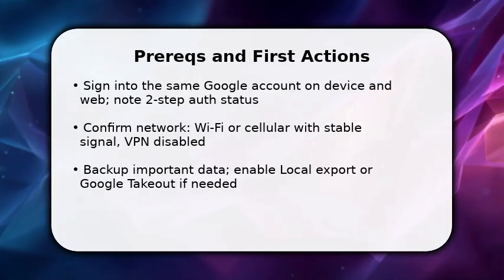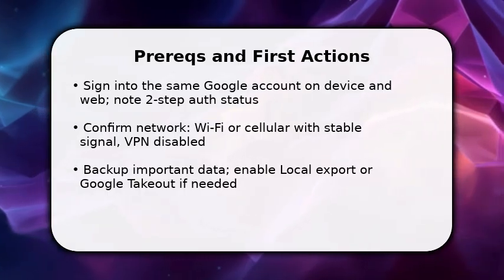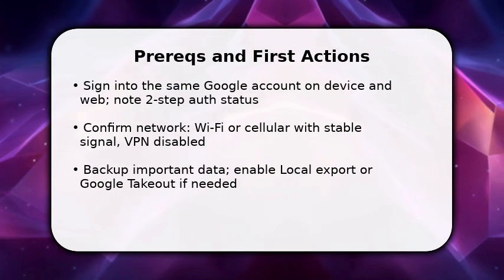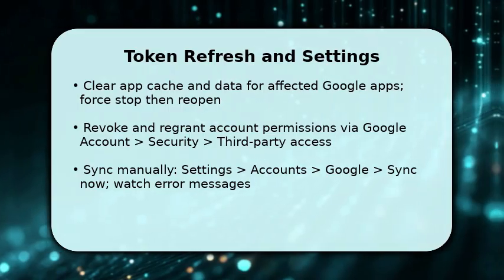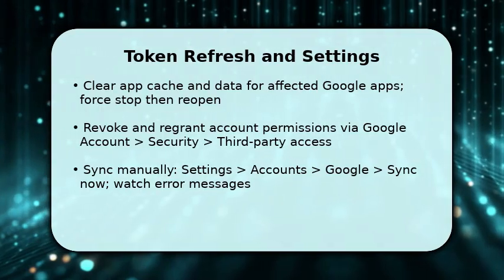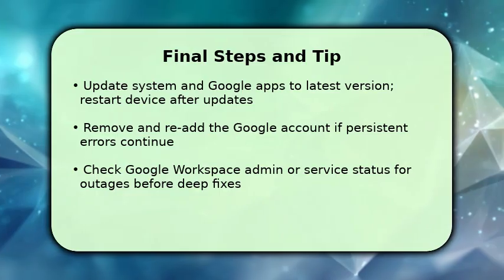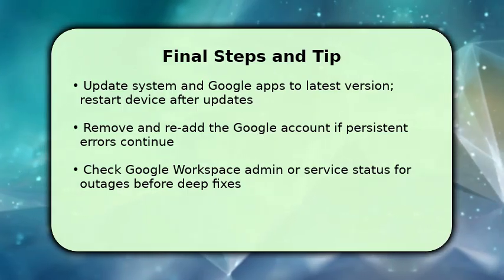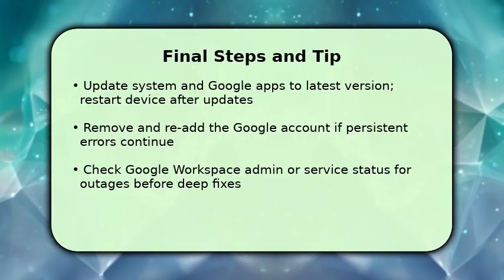How to Solve Google Sync Problem (full Guide)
How to Solve Google Sync Problem (full Guide) | 🔒 Surfshark VPN Deal — Stay private and secure. $1.99/mo + 3 Months Free ▸

Explore a comprehensive guide to fixing the Google Sync issue, including step-bythy troubleshooting methods and solutions. Learn how to restore your data seamlessly across devices.